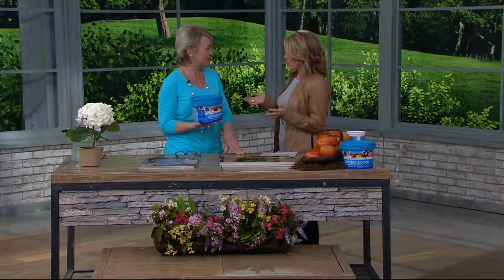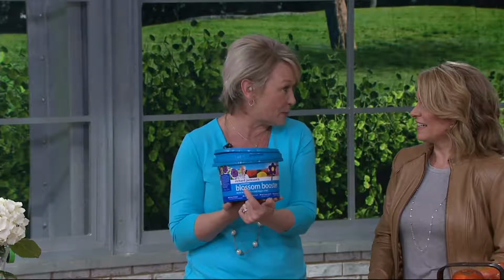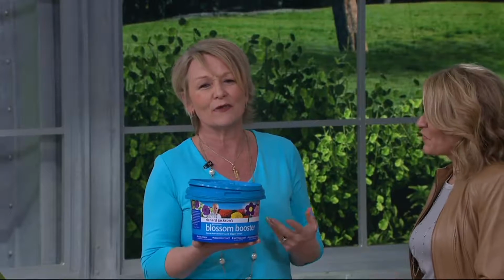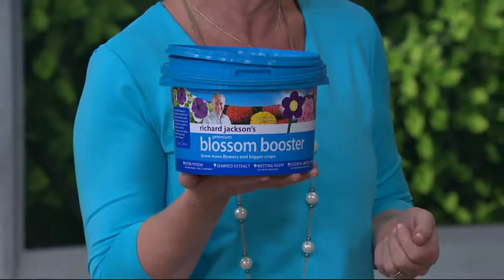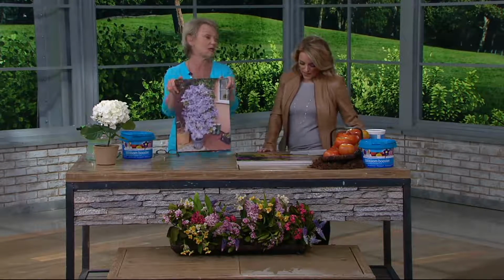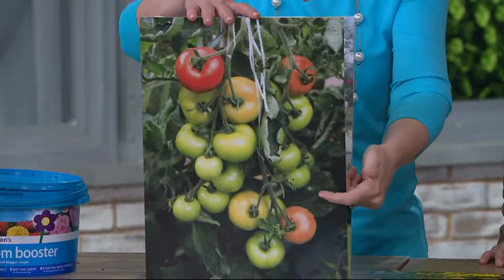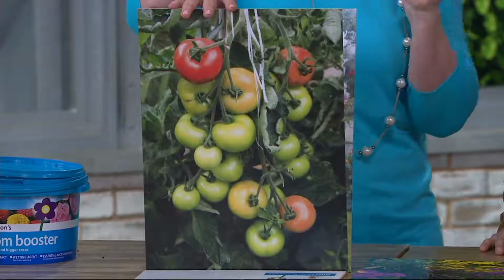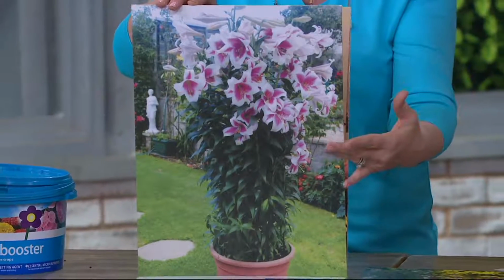Richard Jackson Blossom Booster Concentrate Fertilizer 4.5lb on QVC